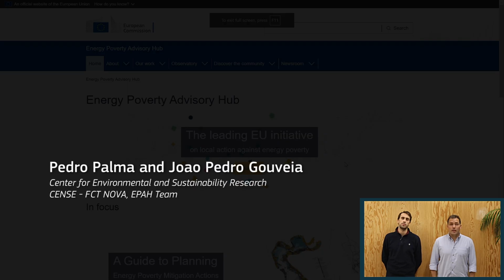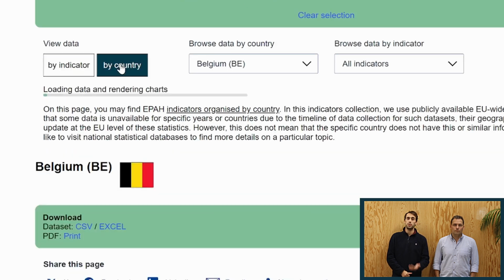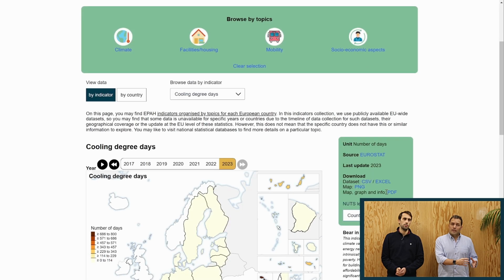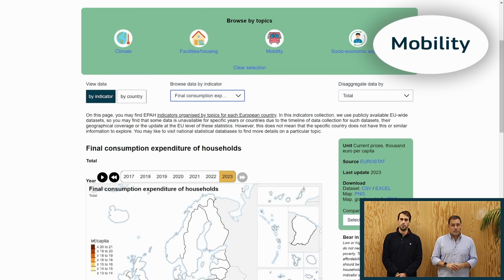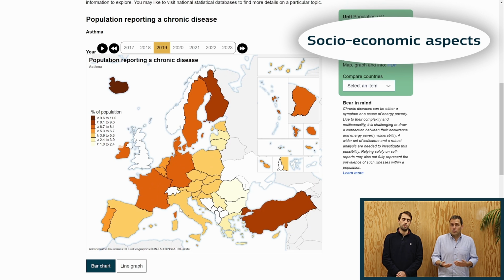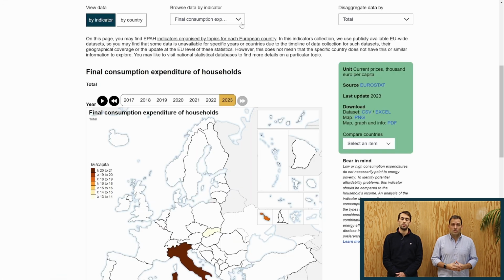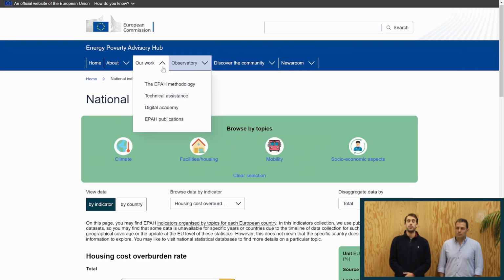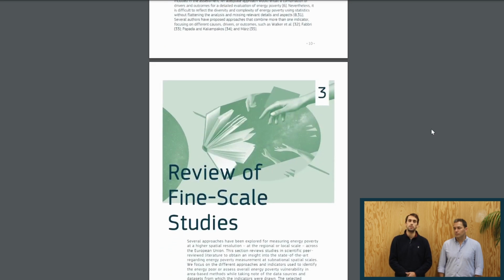Energy Poverty Indicators Dashboard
This video features Pedro Palma and Joao Pedro Gouveia, Center for Environmental and Sustainability Research, CENSE - FCT NOVA, EPAH Team, presenting the EPAH national indicators dashboard.